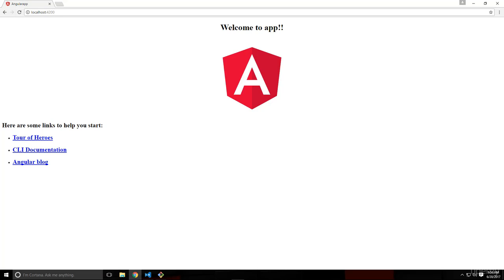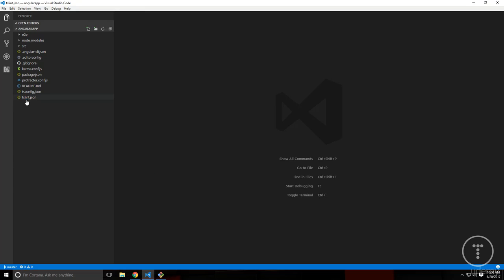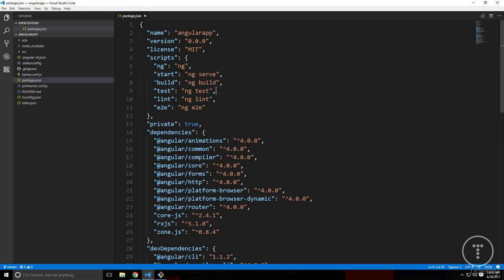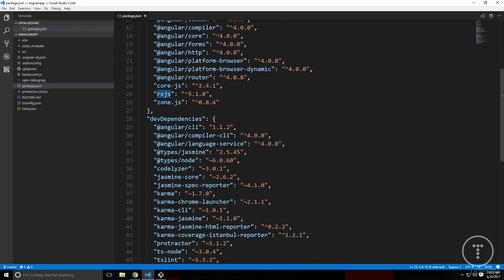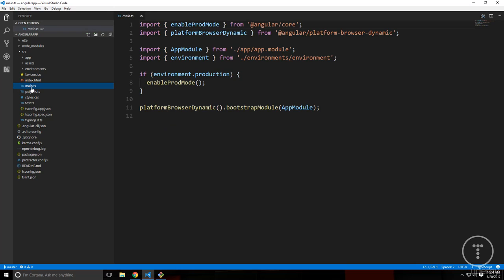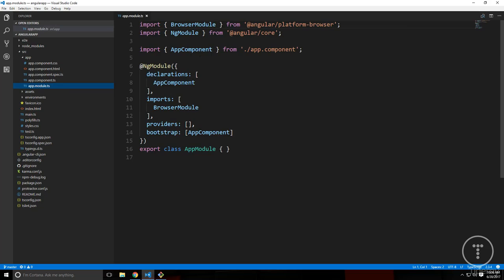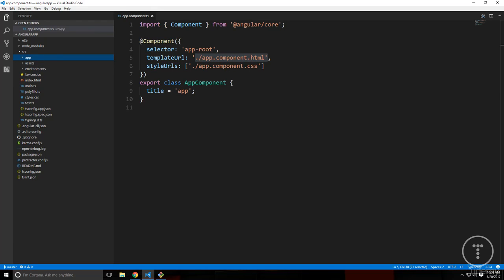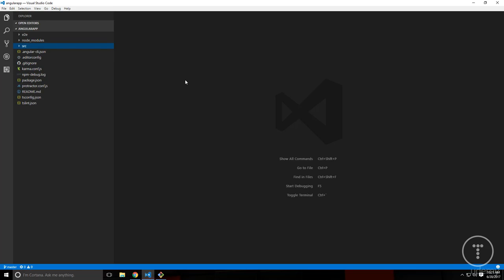008 Angular 4 File Structure